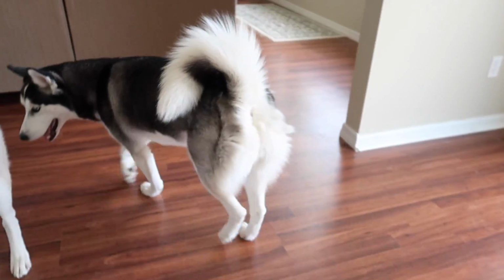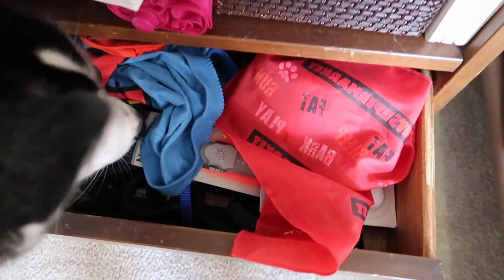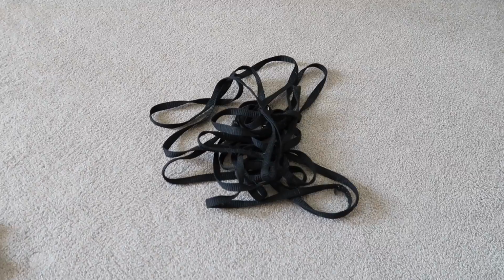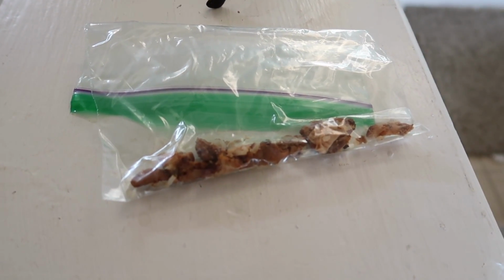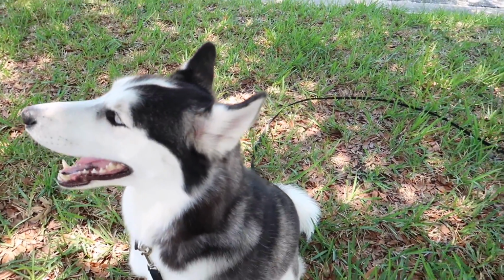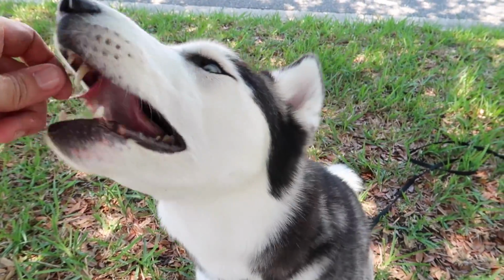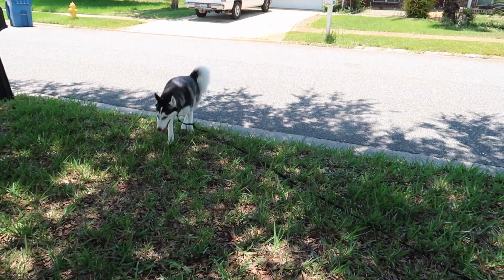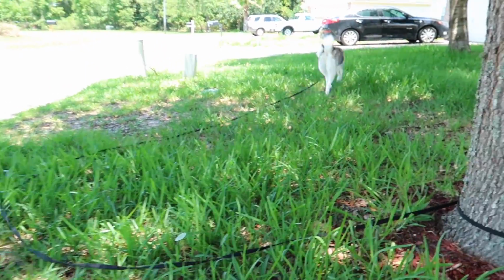How To Train Siberian Huskies Outdoors! Tricks, Tips, And More!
siberianhusky snowdogs outdoors Outside training husky. How to train your dog outside. How to train your husky outside.

Visit Our Facebook: Facebook.com/hilathehusky

Visit Our Instagram: Instagram.com/Sixty_formula

MORE HUSKY GEAR!

The Fur-Glove

ALTERNATIVES to e-collars